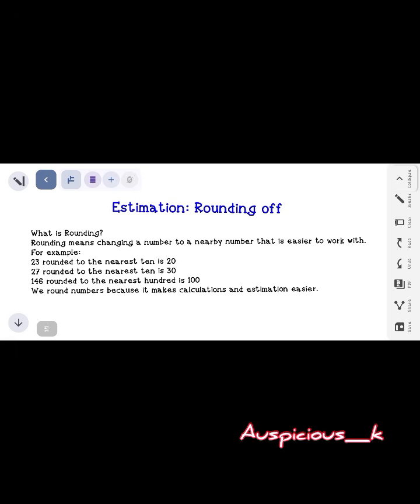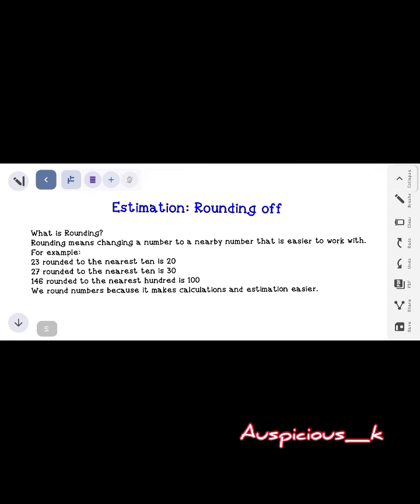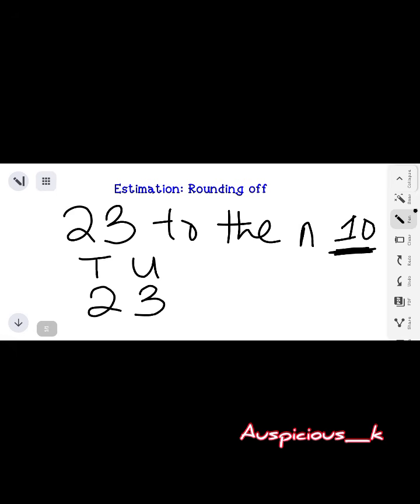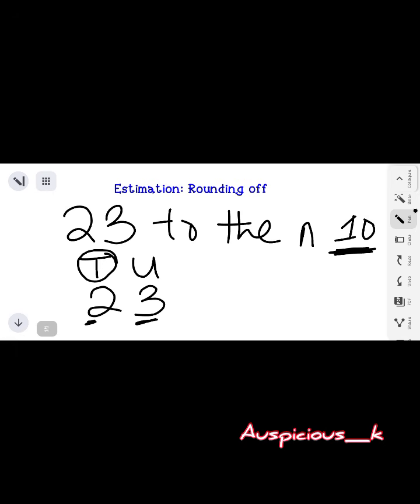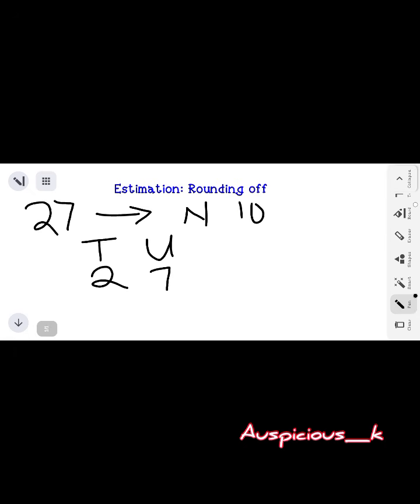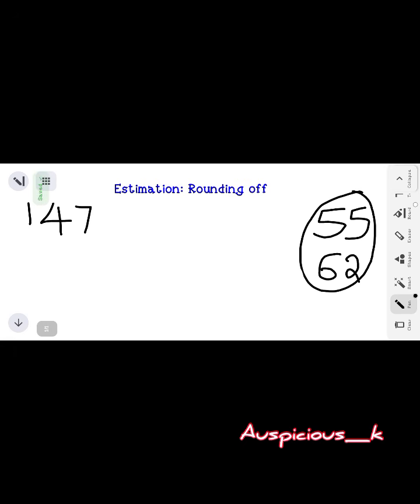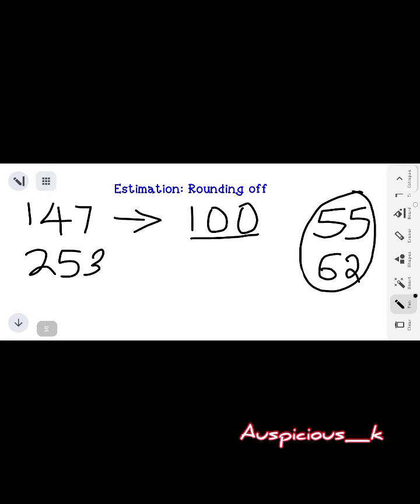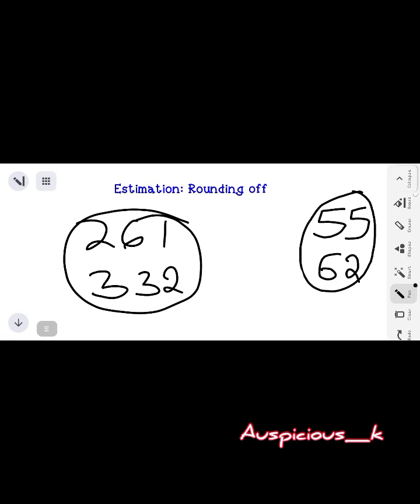Estimation: Rounding off.